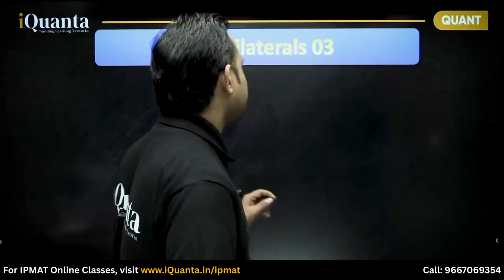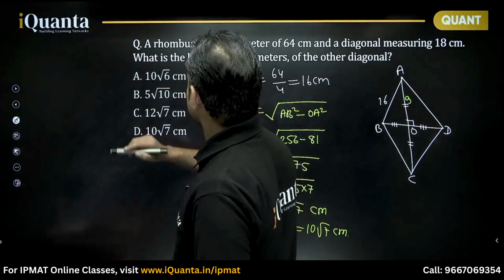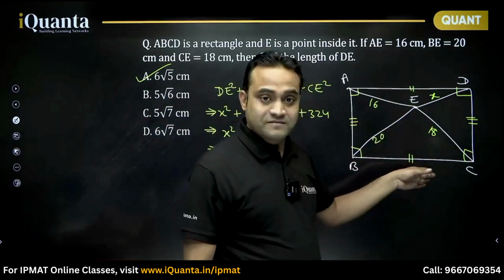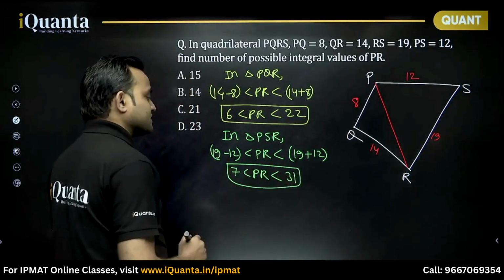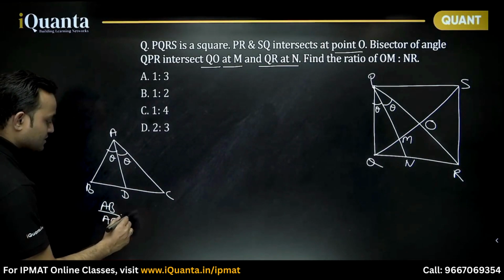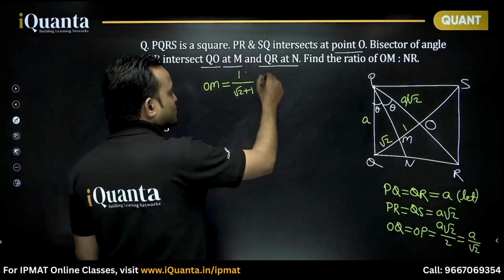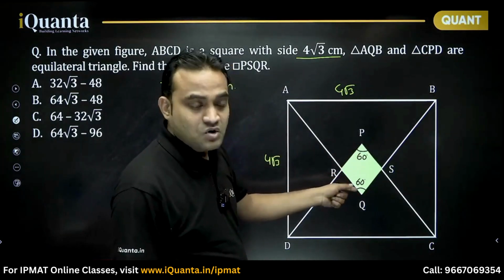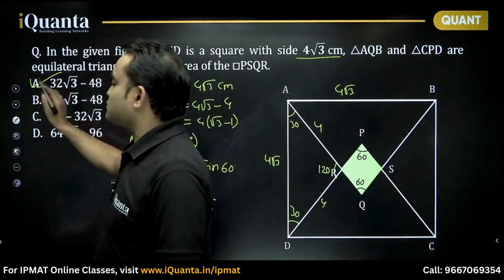IPMAT Geometry 14 | Quadrilaterals 3 | IPMAT Geometry Playlist | IPMAT Indore